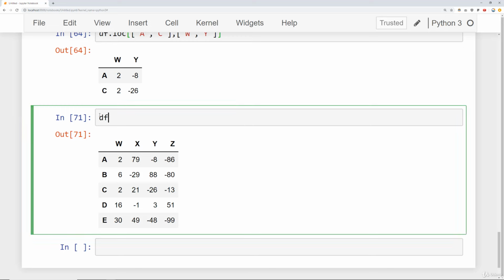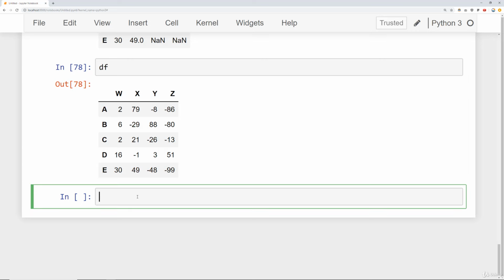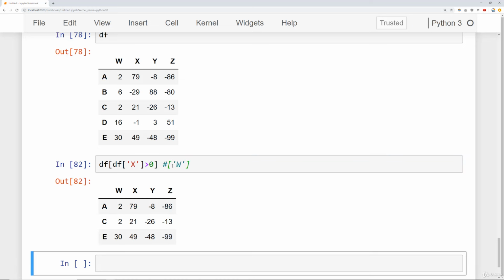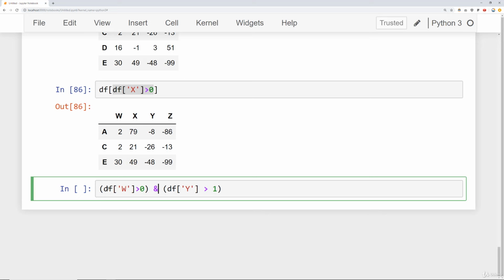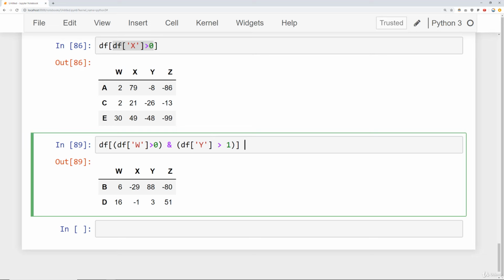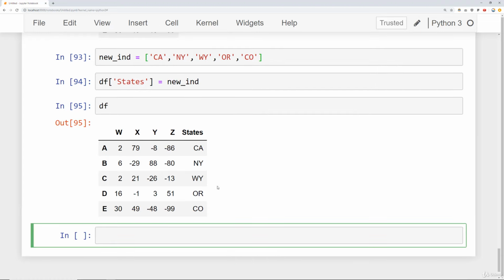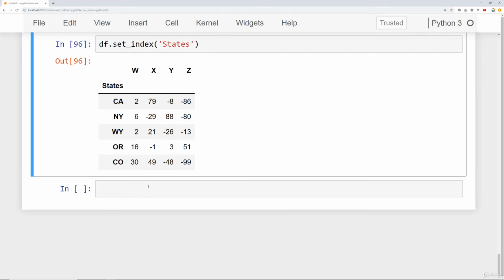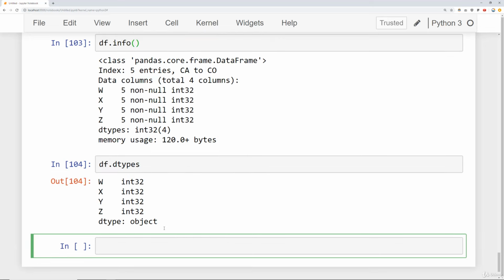10. Pandas DataFrames Part Two